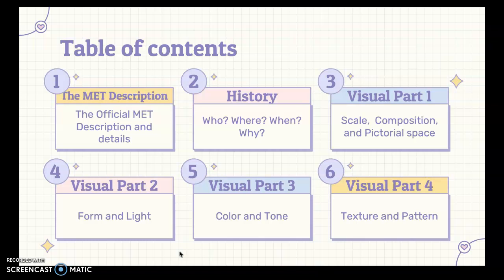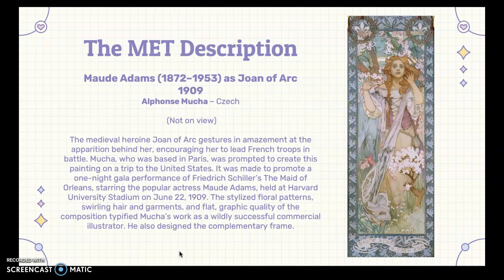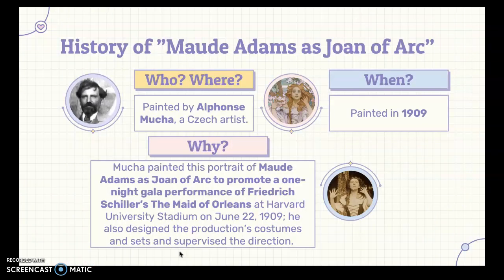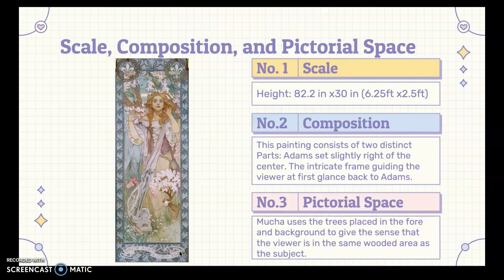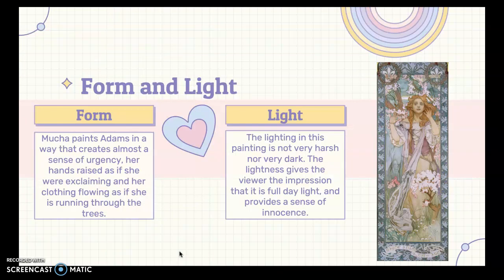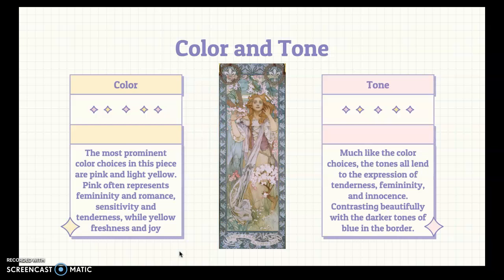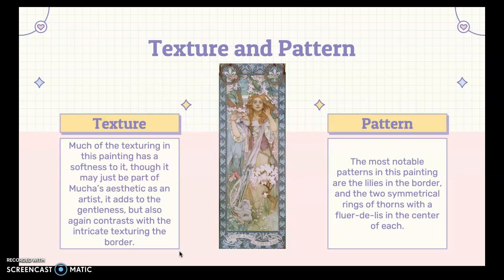Art Analysis: Maude Adams as Joan of Arc